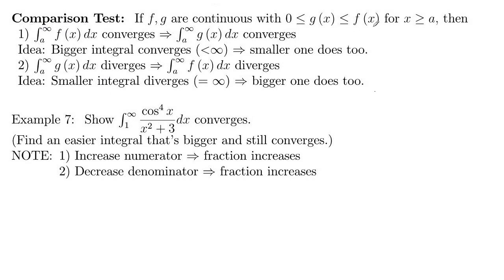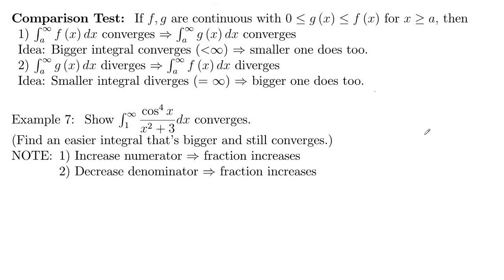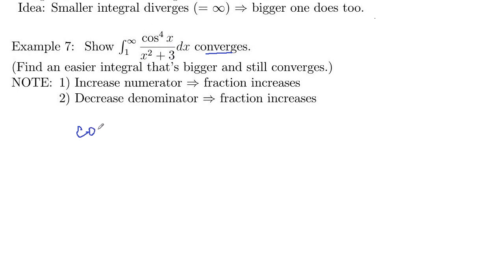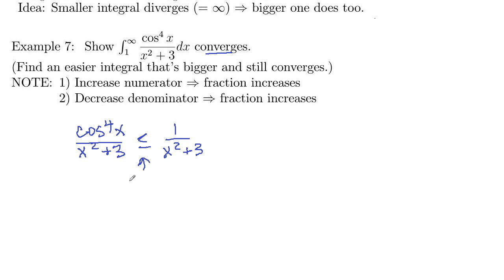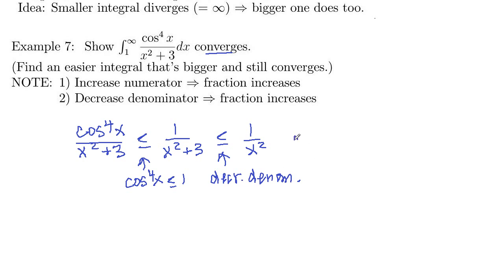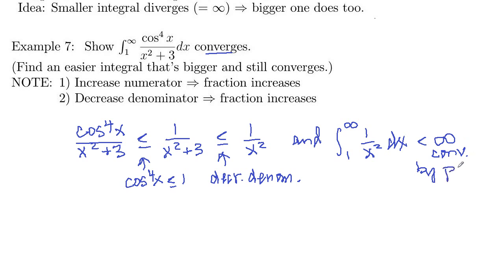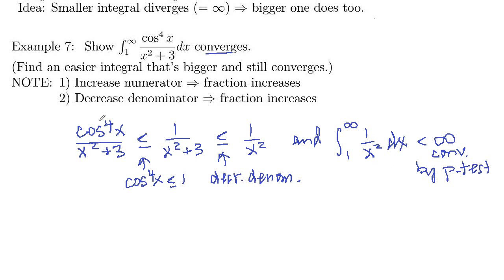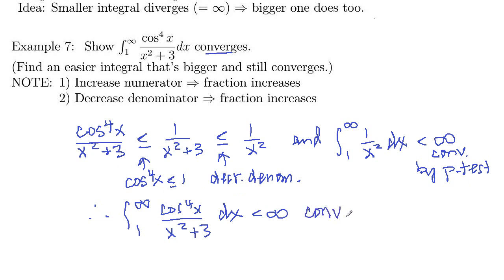Math 148 Section 7.8 Example 7